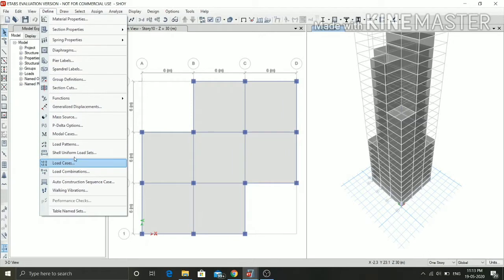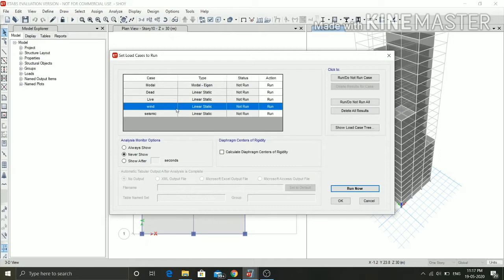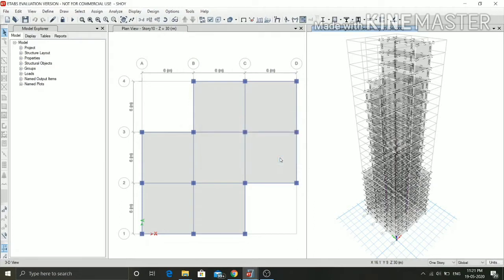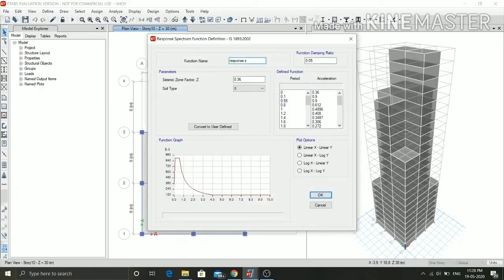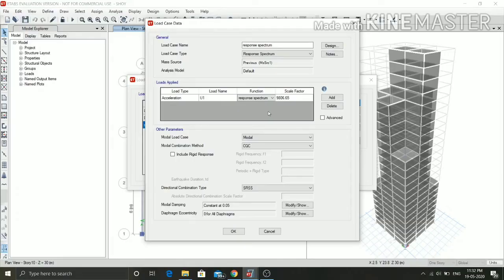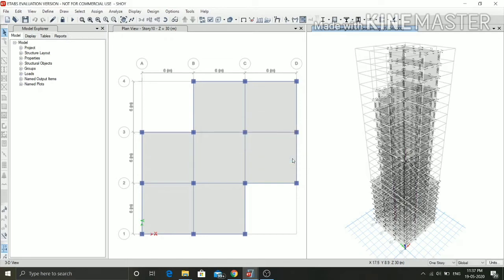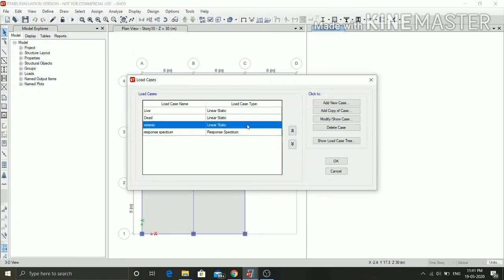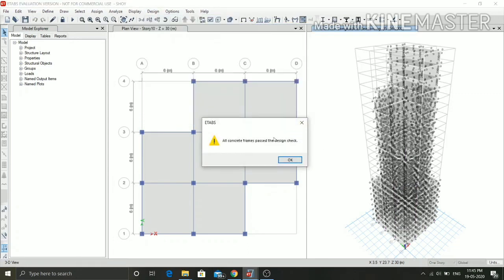Seismic Design - Project Assignment for Skyfi Labs Online Course | By Mohd Fahad Asis Khan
This video is made by Mohd Fahad Asis Khan of Medicaps Institute of Science and Technology, Indore, as a part of the final assignment of Seismic Design course from Skyfi Labs. The Seismic Design online video tutorials from Skyfi Labs were used to complete this project.